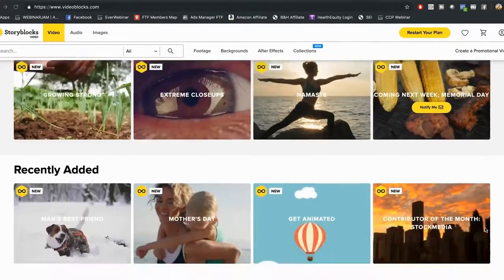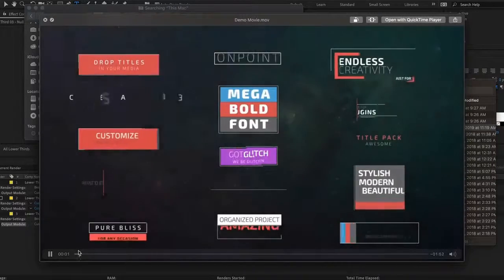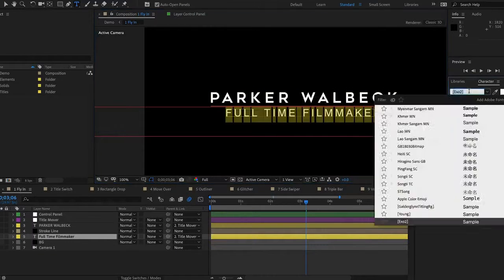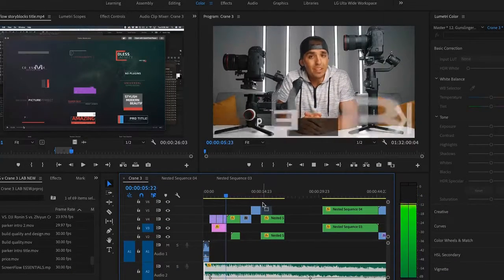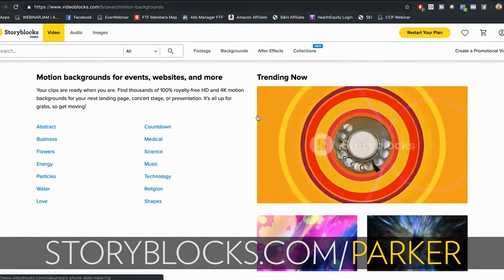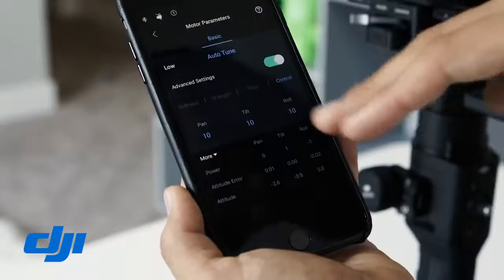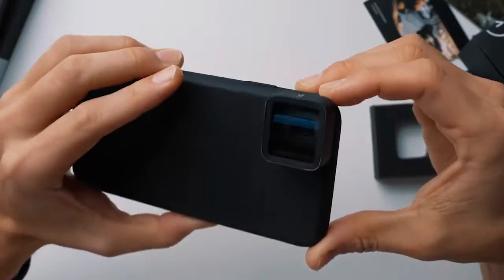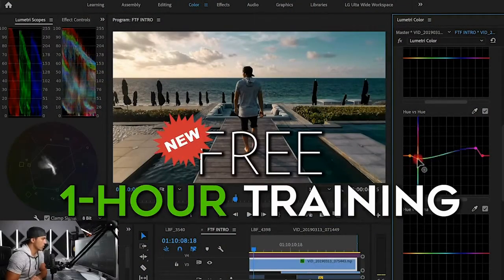Dji Ronin S VS Zhiyun Crane 3 | Best Gimbal Stabilizer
DJI Ronin-S Handheld Gimbal

DJI Ronin-S Essentials Kit

Zhiyun Crane 3 Lab [Standard Package]

Zhiyun Crane 3 LAB 3-axis Handheld Gimbal Stabilizer for DSLR/Mirrorless Camera Sony Canon Panasonic Nikon(Master Package - Phone Holder, Zoom/Focus Motor, Camera Belt, Quick Setup kit, Monopod, Bag)